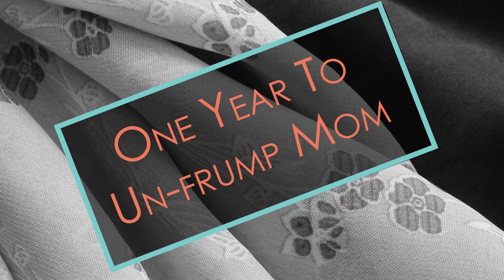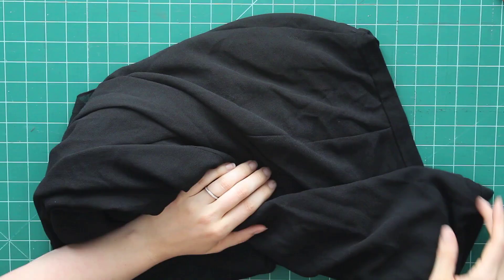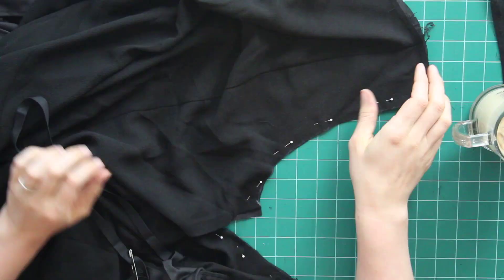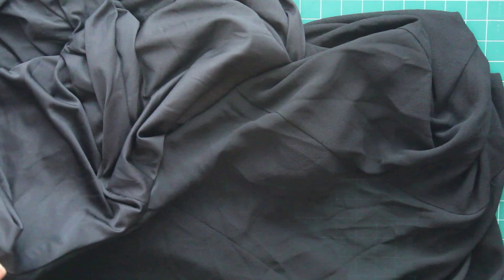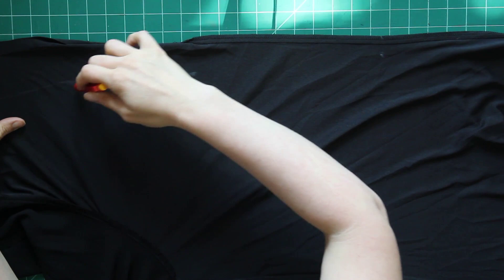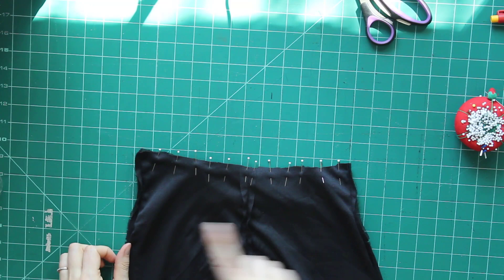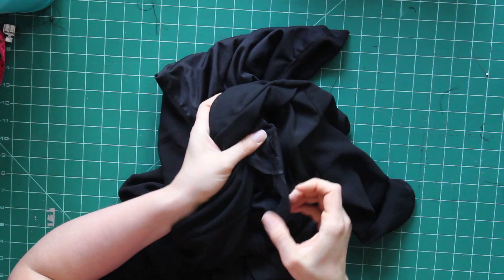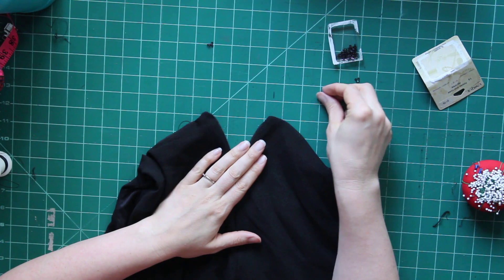Refashion Skirt into Top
Still picking away at the refashion pile that I got from my mother-in-law’s closet. Today I am refashioning a full length skirt into a dress / top. My intention was to use it as a dress buuuuut it’s a bit shorter than I am comfortable with so I will likely wear it as a top with pants or leggings. I love how this refashion came together. It was a fairly quick project and easy to sew.

Music
Leslie’s Strut by John Deley and the 41 Players
The Opening by Dan Lebowitz
Wave in the atmosphere by Dan Lebowitz
Who Can Say by The 126ers
Wild Buffalo by Magic In The Other